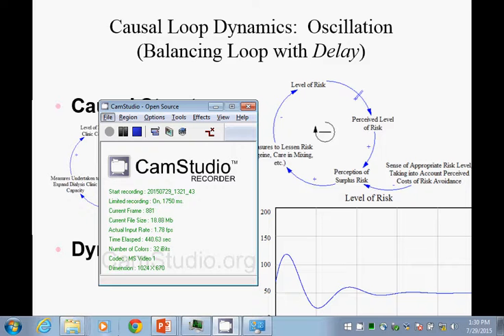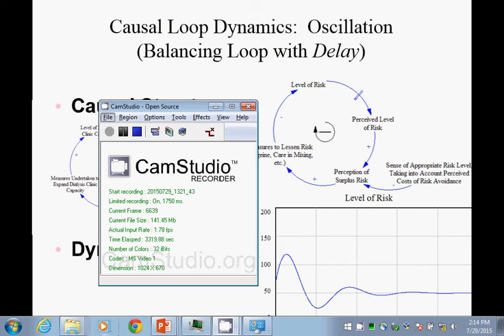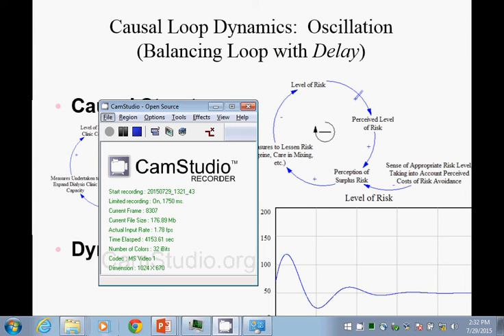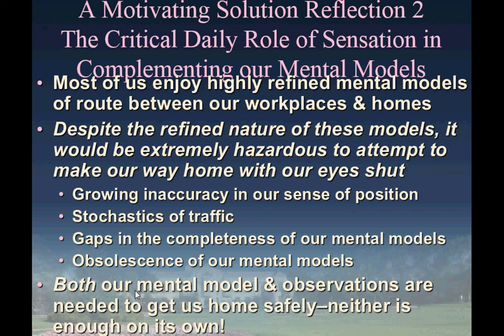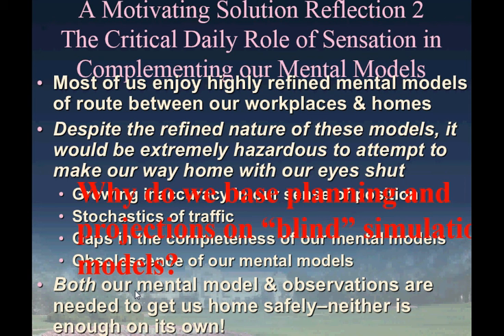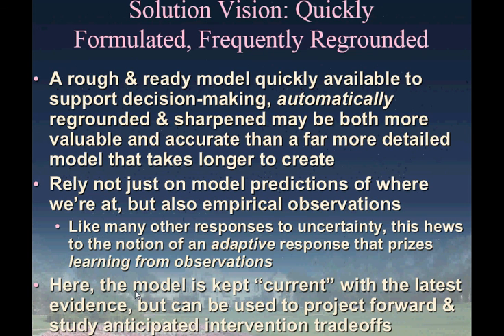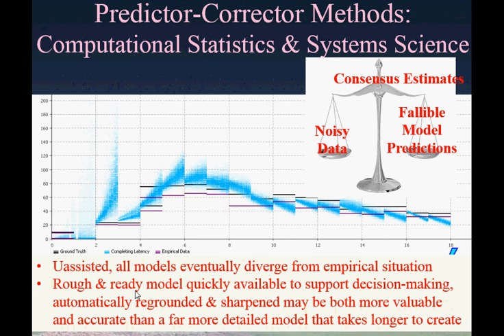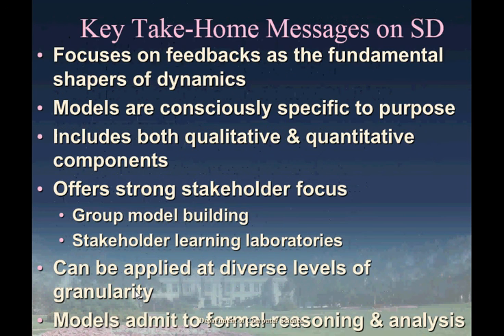Building a System Dynamics Model of Resource-Limited Treatment for a Communicable Illnesses